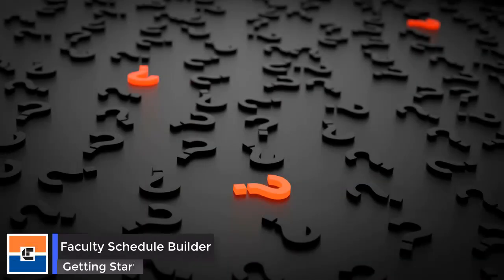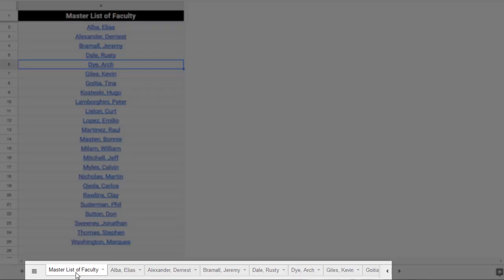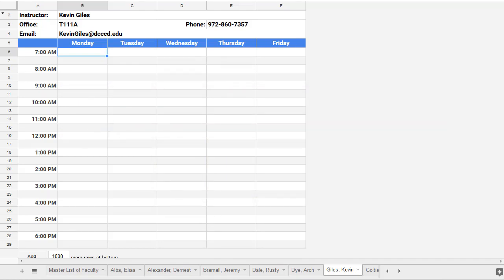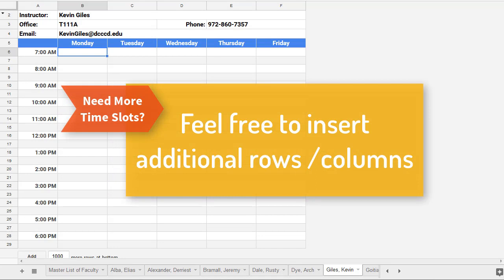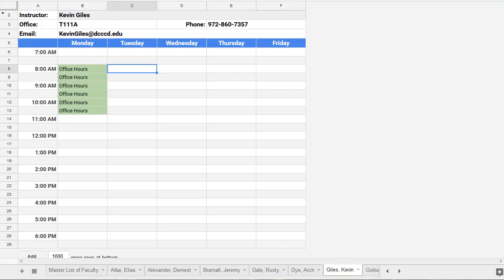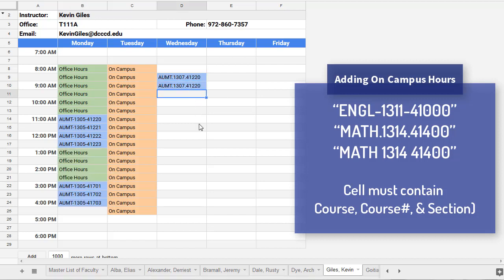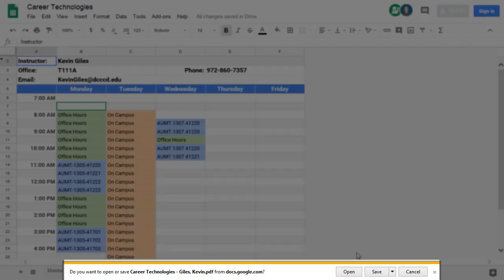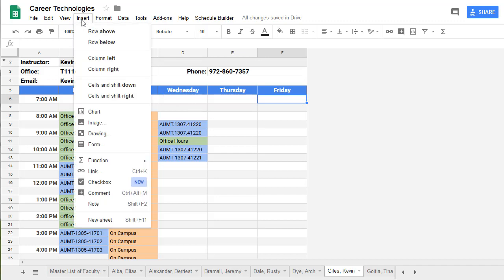EFC Schedule Builder Video Tutorial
Welcome to the new Faculty Schedule Tool! In this video, we’ll cover some basic navigation tips, best practices, and a few additional features.  We have also created a handout (linked below) to give you some hands’ on instructions, but if you need any additional assistance, please contact your Division Office.